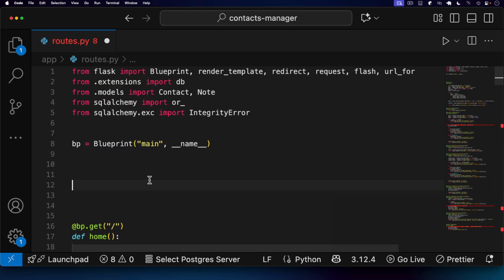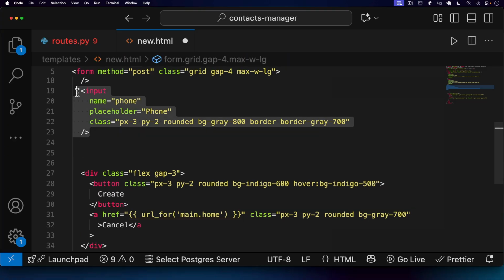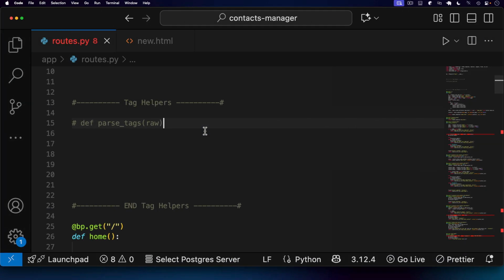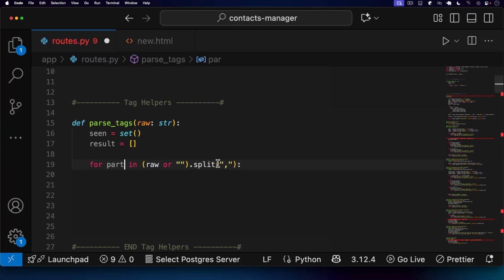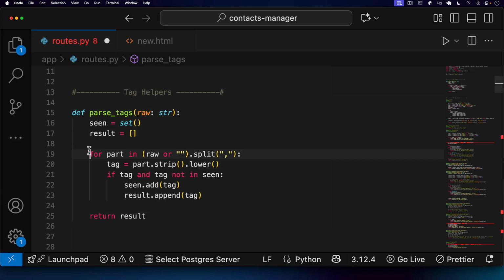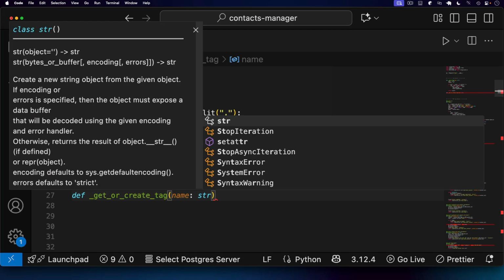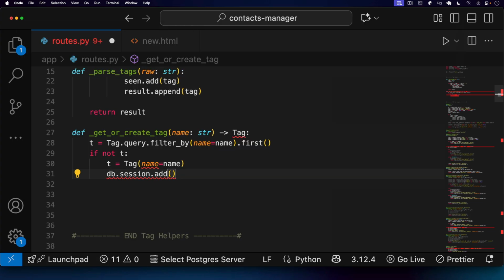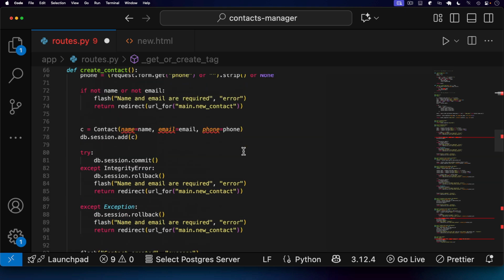SQLAlchemy + Flask for Beginners with project - #27 Tags (Many-to-Many) — Part 2: Helpers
👉 On this lesson: _parse_tags and _get_or_create_tag to normalize tag text and reuse/create Tag rows.